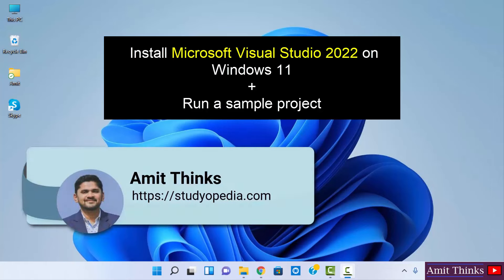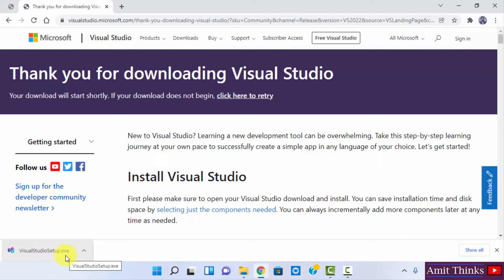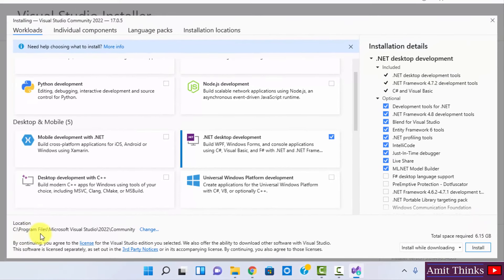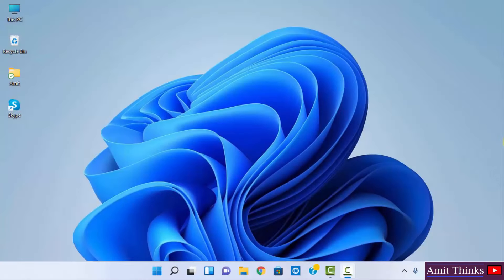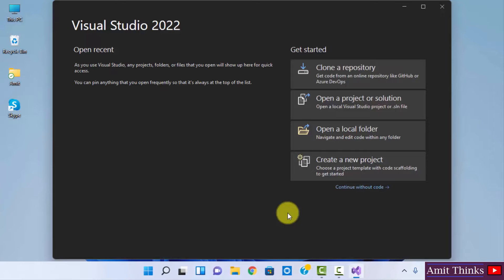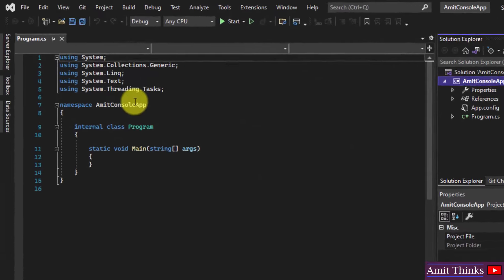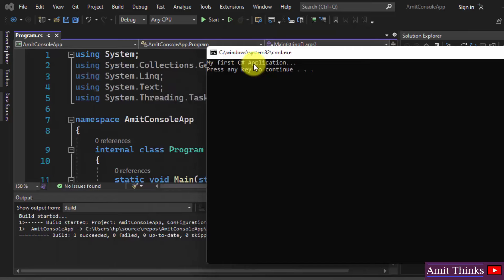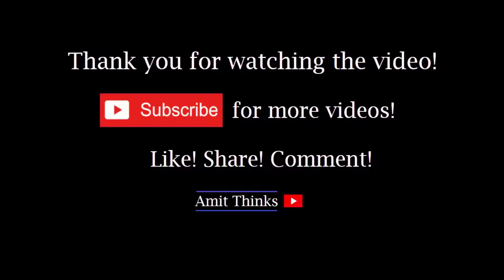How to install Visual Studio 2022 on Windows 11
Learn to download and install Microsoft Visual Studio 2022 Community Edition on Windows 11. We will also run a sample C# Console Application and display the output.